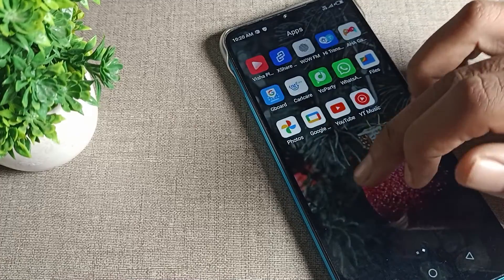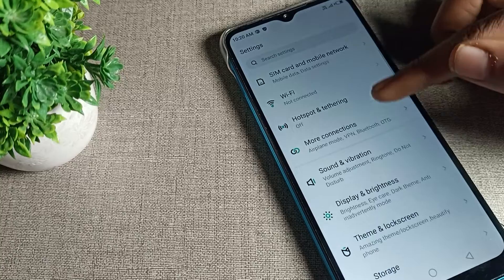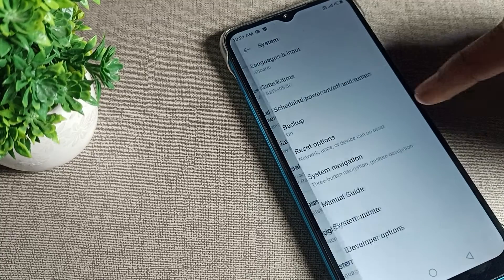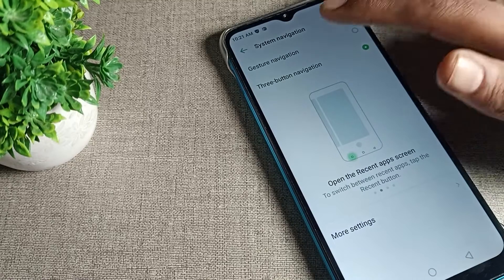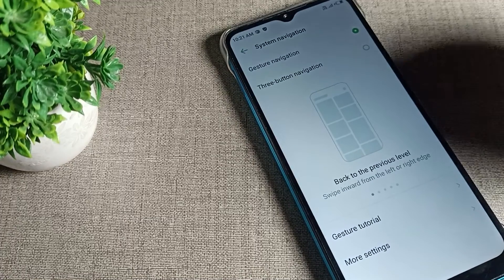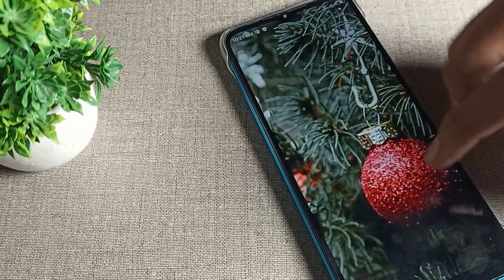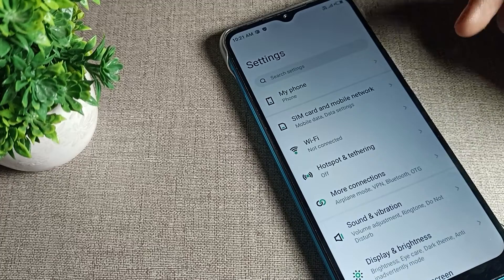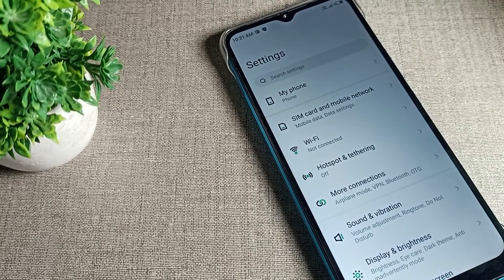Removed 3 Button Navigation infinix smart 5, how to remove button navigation infinix smart 5 phone